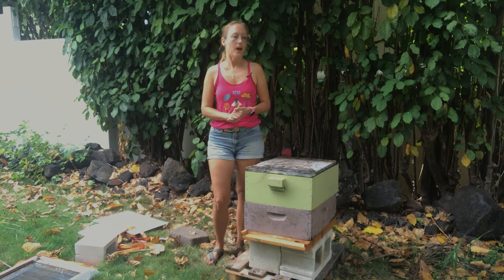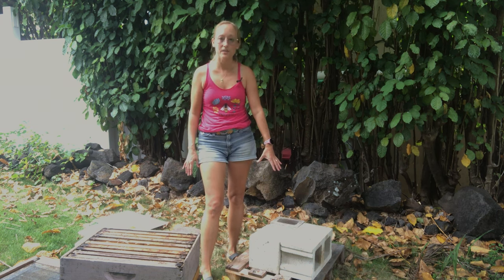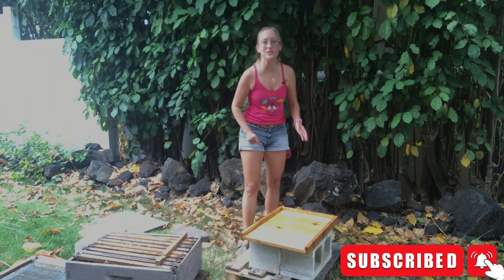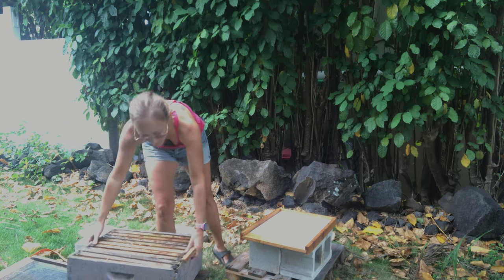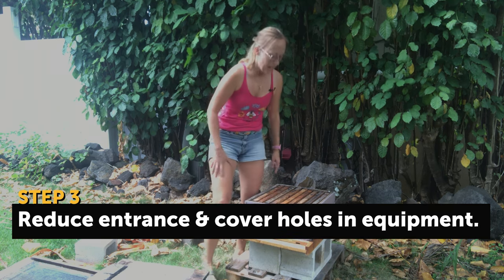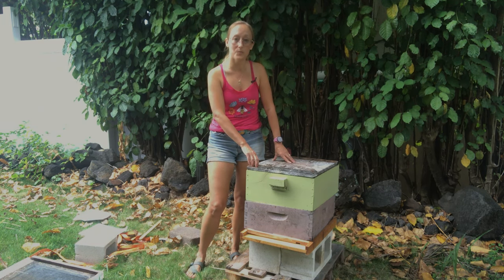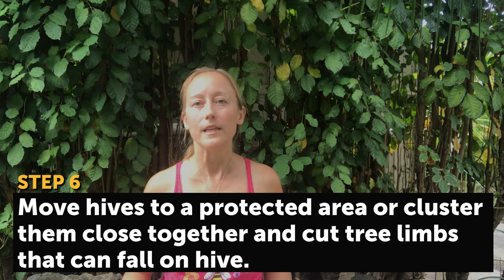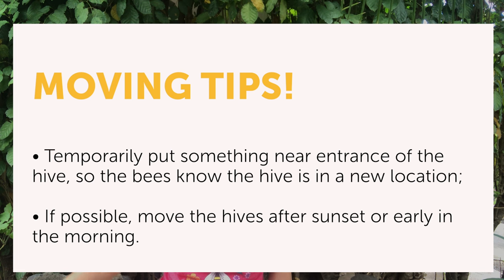How to Prepare Your Beehive for a Hurricane | What We Do In Hawaii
It's hurricane season and we've already had a few hurricanes and tropical storms pass by the island this year. Here's what I do to prepare my hives for a potential hurricane.

Stick around to the end where I talk about what commercial apiaries do when they have thousands of hives to prep for a hurricane, the worst hurricanes I've experienced and what happened to my hive that lost a lid and that got knocked over.

🐝 🍯 🌼 LEARN BEEKEEPING IN MY ONLINE COURSE!

⏰  TIMESTAMPS  ⏰
00:00 - Intro
00:53 - Elevating, reduce entrance, consolidate, bottom board, and strap
07:30 - Moving hives & clearing the area
08:01 - tips
08:50 - My hurricane experience in HI, what the commercial apiaries do & what happened to my hive that lost a lid and got knocked over